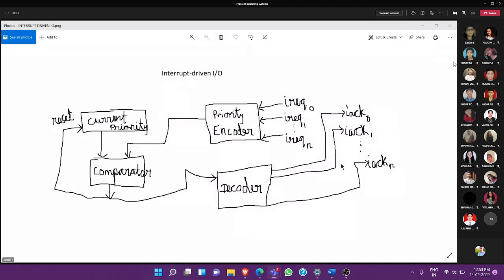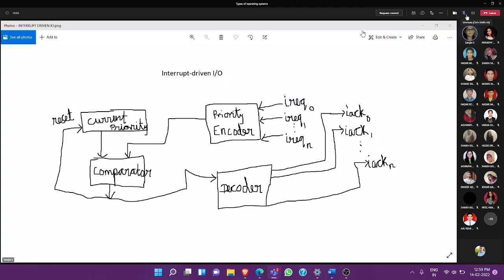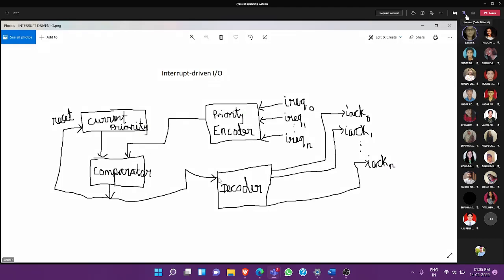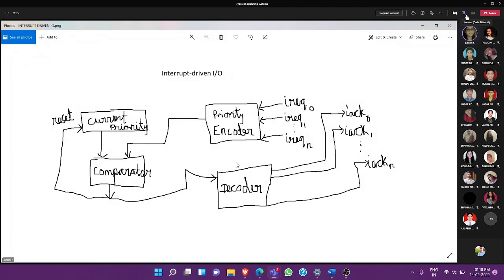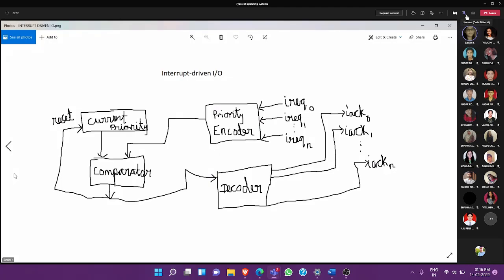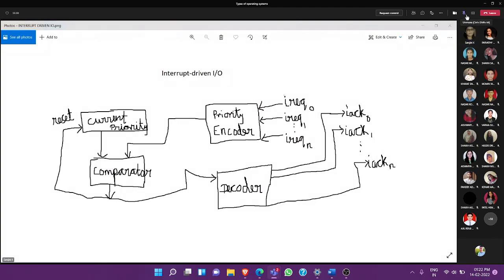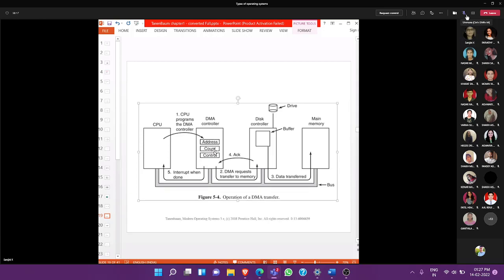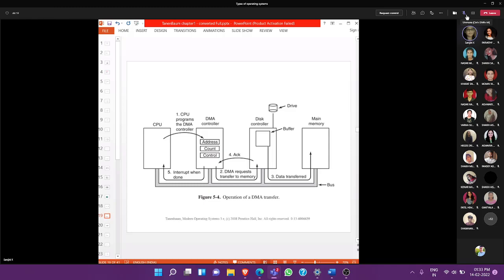OS (Interrupt Driven I/O) 14-02-22